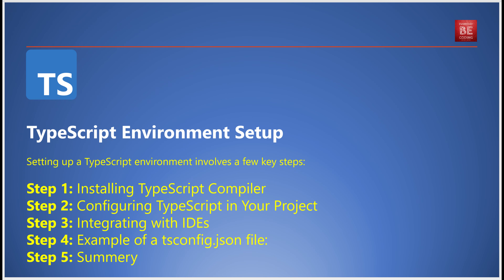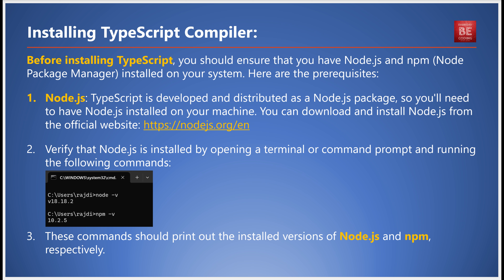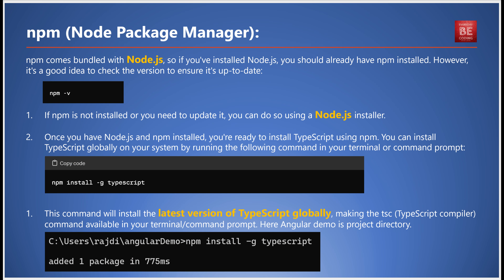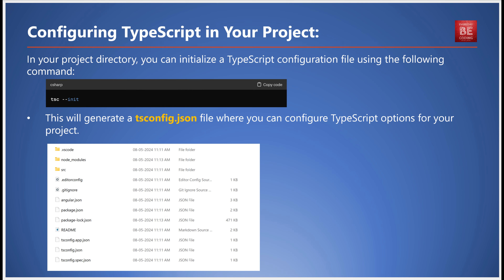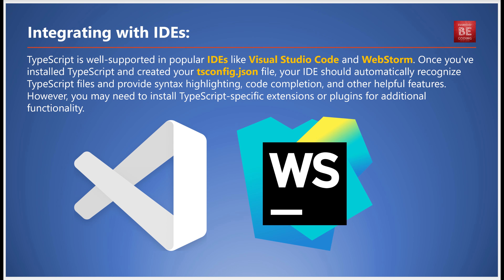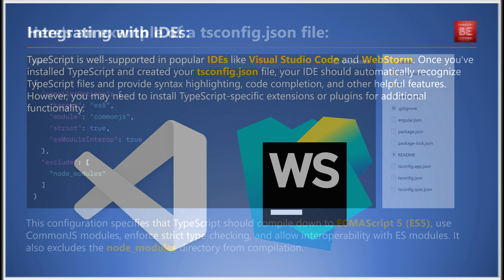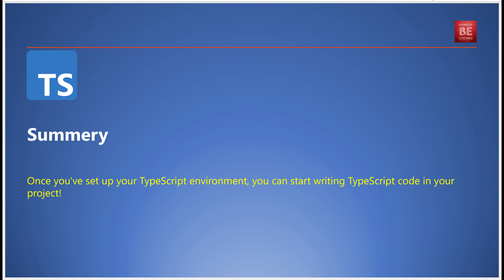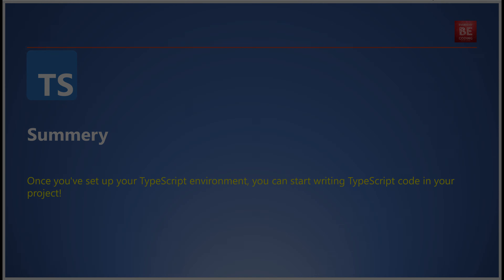Setting up a TypeScript environment | Node.js & NPM | #2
Setting up a TypeScript environment involves a few key steps:

Installing TypeScript Compiler: You can install TypeScript globally using npm (Node Package Manager) by running the following command in your terminal:

npm install -g typescript
This will install TypeScript globally on your system.
Configuring TypeScript in Your Project: In your project directory, you can initialize a TypeScript configuration file using the following command:
csharp

tsc --init
This will generate a tsconfig.json file where you can configure TypeScript options for your project.
Integrating with IDEs: TypeScript is well-supported in popular IDEs like Visual Studio Code and WebStorm. Once you've installed TypeScript and created your tsconfig.json file, your IDE should automatically recognize TypeScript files and provide syntax highlighting, code completion, and other helpful features.However, you may need to install TypeScript-specific extensions or plugins for additional functionality.
Here's an example of a tsconfig.json file:

json
Copy code
  "compilerOptions": {
    "target": "es5",
    "module": "commonjs",
    "strict": true,
    "esModuleInterop": true
  "exclude": [
    "node_modules"
This configuration specifies that TypeScript should compile down to ECMAScript 5 (ES5), use CommonJS modules, enforce strict type checking, and allow interoperability with ES modules. It also excludes the node_modules directory from compilation.

Once you've set up your TypeScript environment, you can start writing TypeScript code in your project!

Chapter :
00:00 Introduction
00:12 Step 1 - Installing TypeScript Compiler
01:16 Step 2 - Configuring TypeScript in Your Project
01:32 Step 3 - Integrating with IDEs
01:58 Step 4 - Example of a tsconfig.json file
02:19 Summery

Everyday Be coding